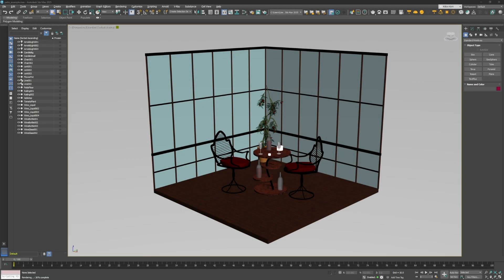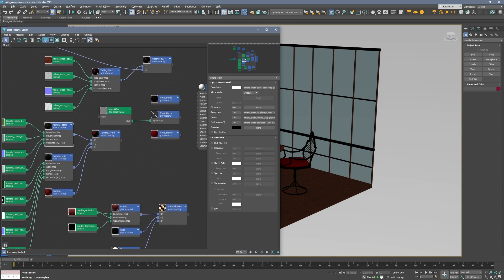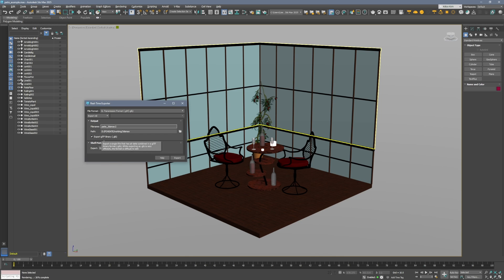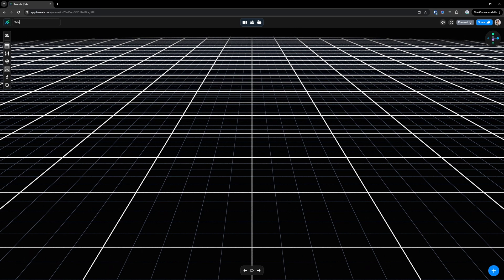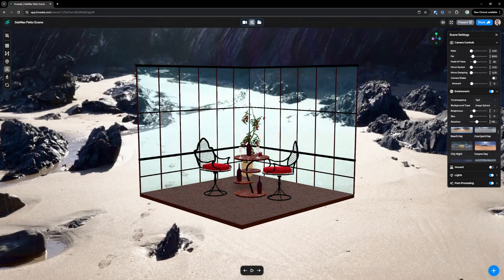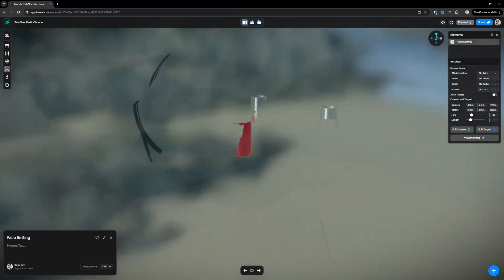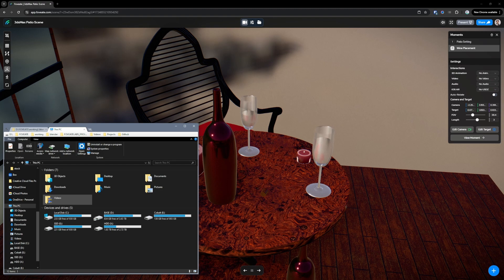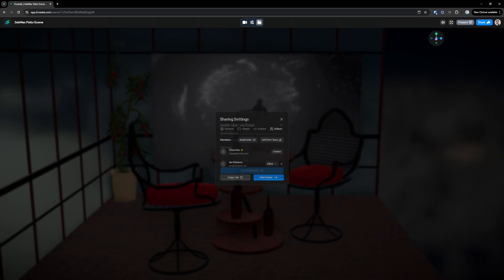Foveate for 3dsMax Tutorial - Export .glb to Foveate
In this tutorial you'll learn how to export from 3dsMax to Foveate using the .glb file. Simply drag and drop a .glb file into a Foveate scene.

Foveate also supports .fbx from 3dsMax as well.